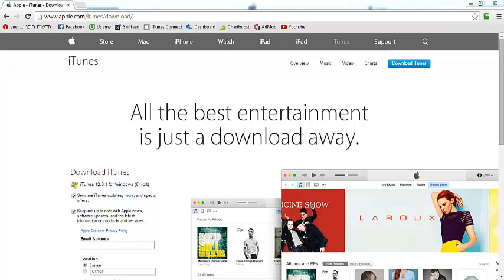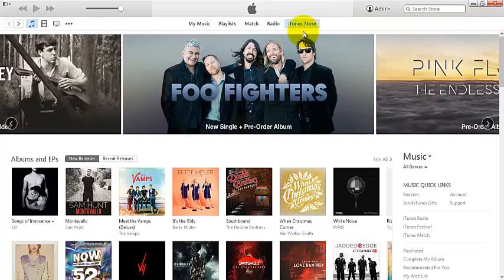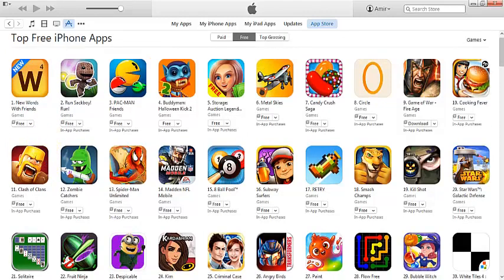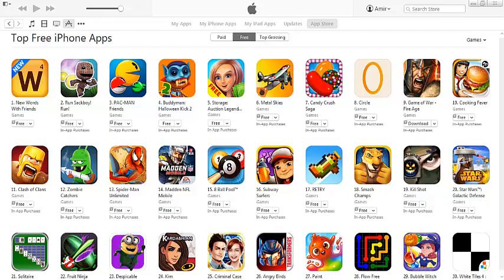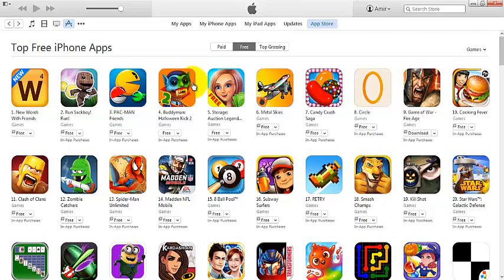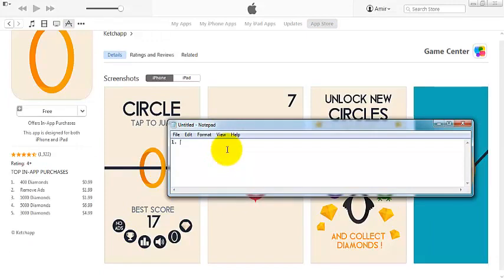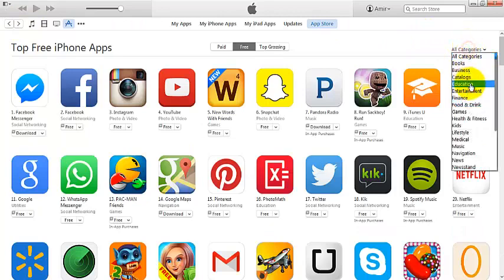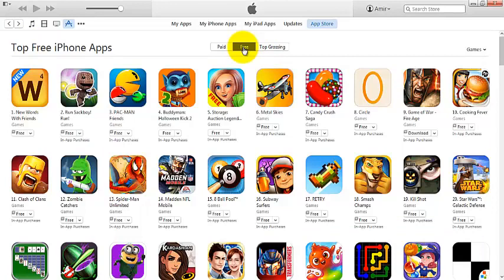How To Find App Ideas - iOS Development & Android Development Course